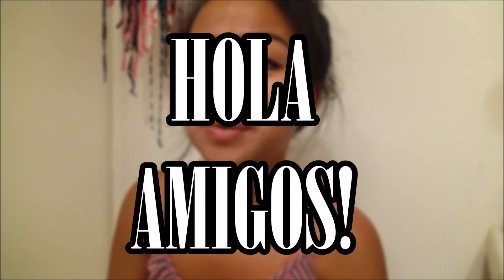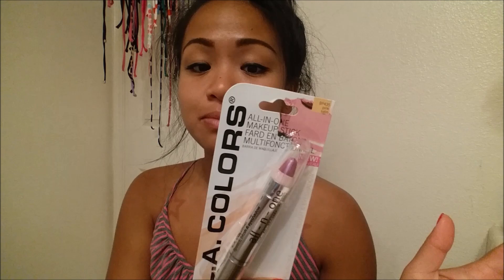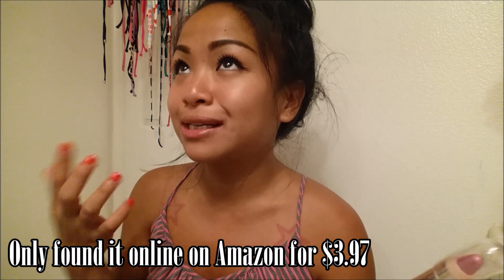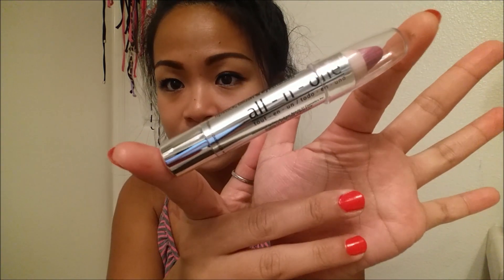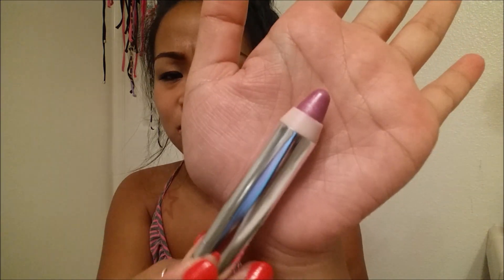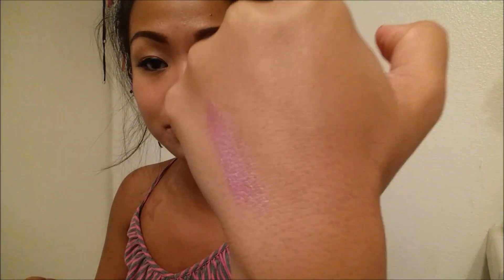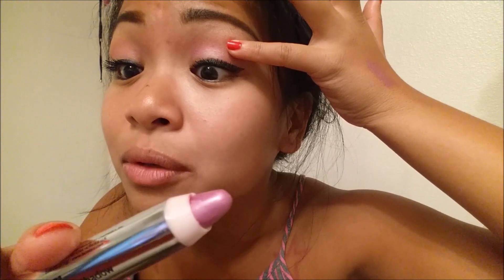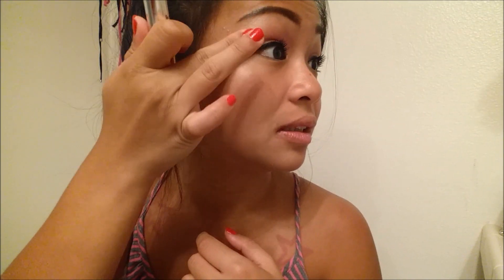$1 L. A. Colors All-In-One Make-Up Stick | Camille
Not sure if it was sold out or they stopped making it but I couldn't find it on the L.A. Colors website. I only found it on eBay & Amazon & it was $3.97 instead of the $1 I got it for at the Dollar Store.

REMEMBER THIS: You are a beautiful human being with a gorgeous-ass soul! Be true to who you are... it's the only way to live life. - Camille